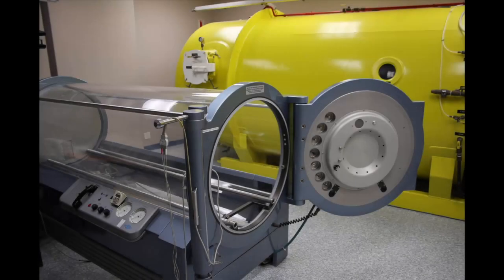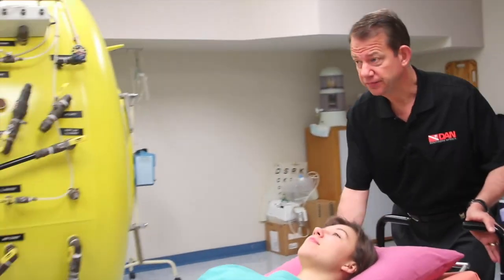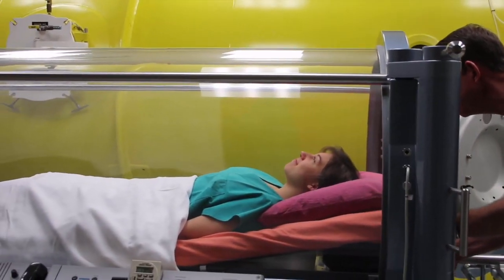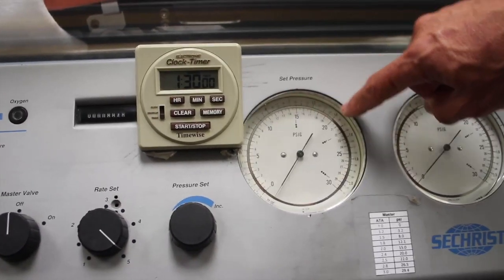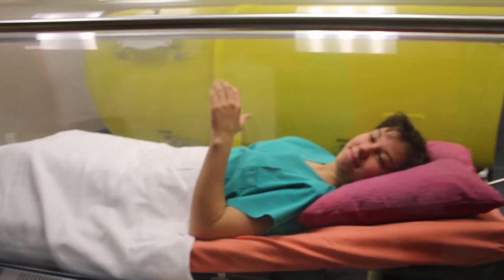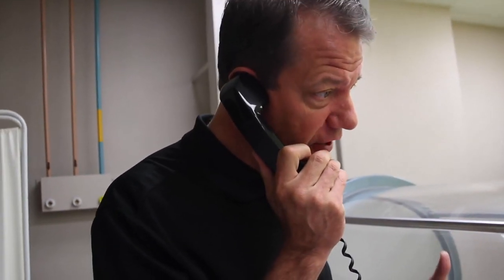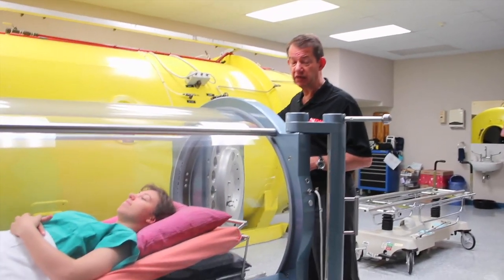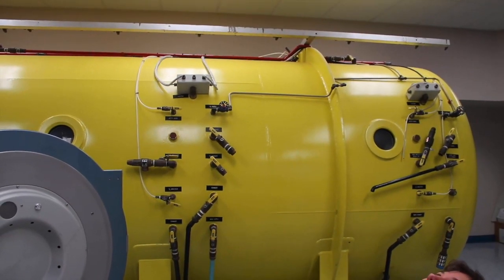Monoplace Hyperbaric Chambers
Welcome to another edition of DAN factoids ⏰ In this tutorial video Dr Frans Cronje 👨‍⚕️ talks about monoplace hyperbaric chambers.

If you have a dive‍ medical 💬 question please let us know!